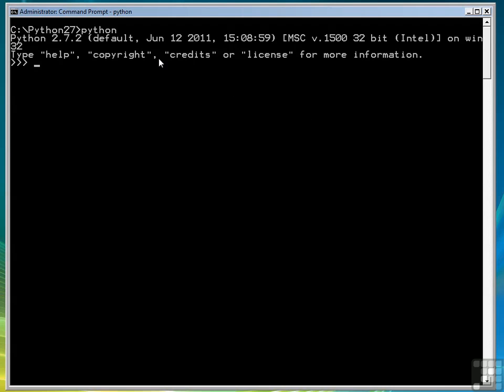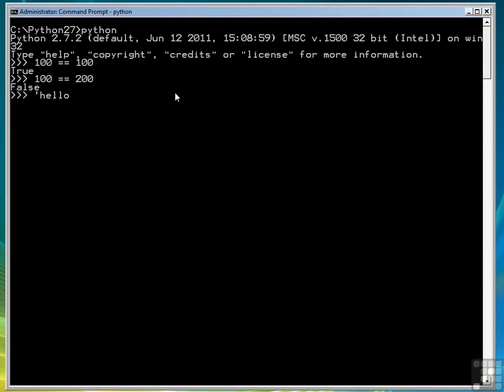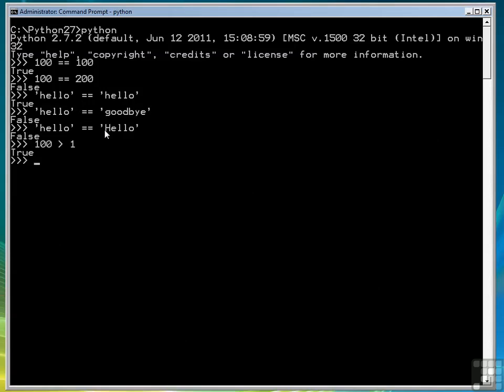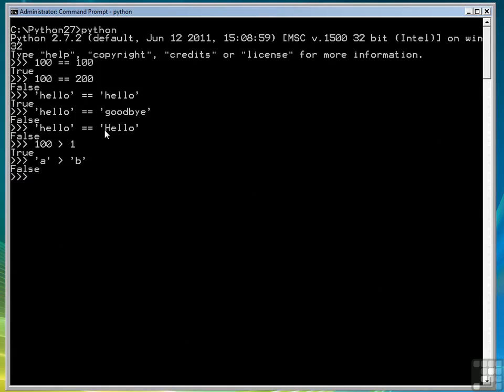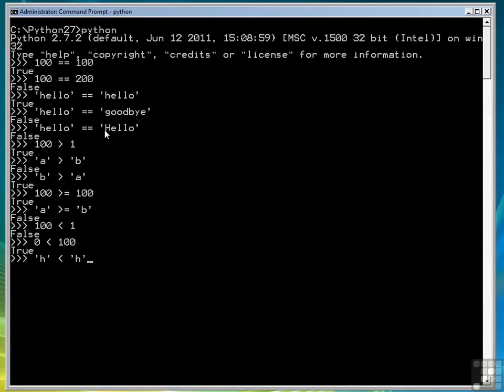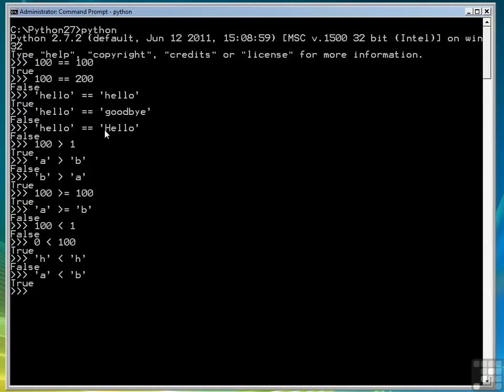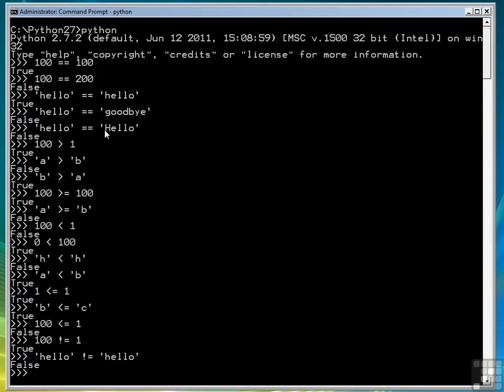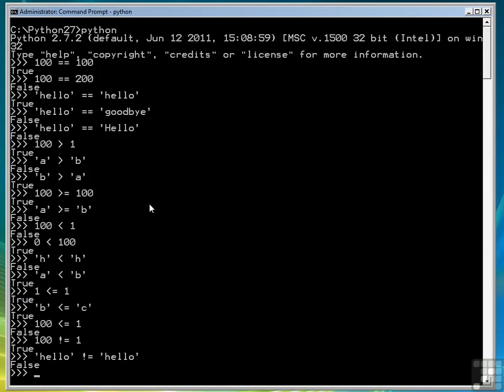0601 Learning Python Programming